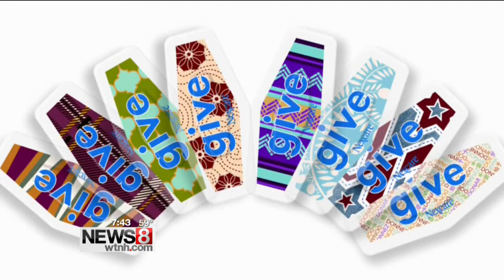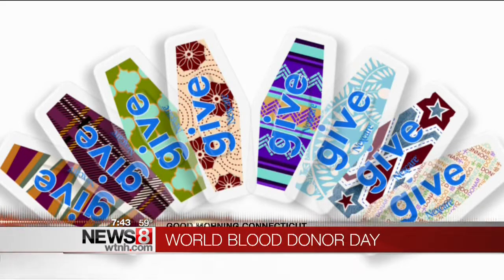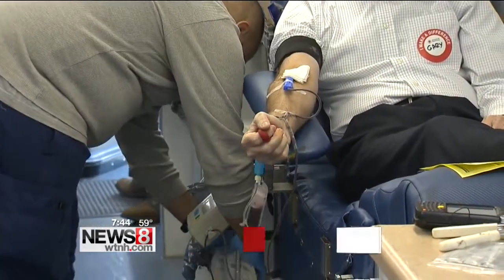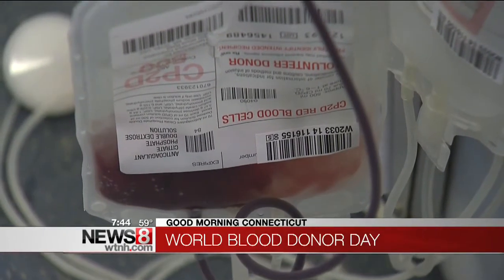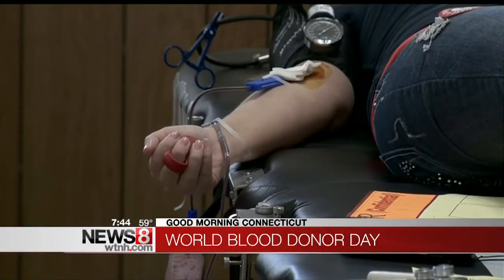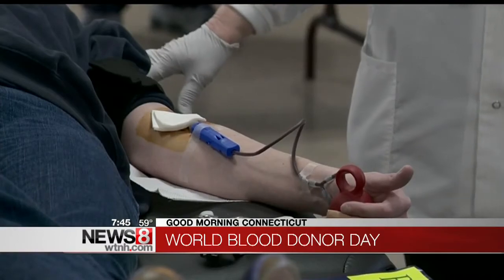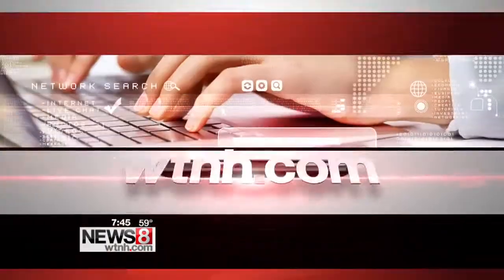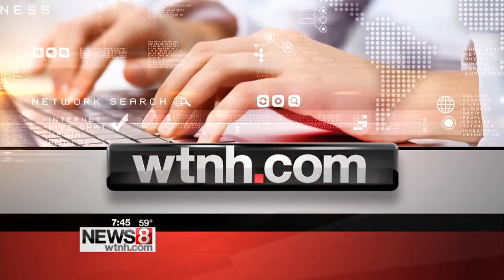World Blood Donor Day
There is a constant need for blood donors, and the effort to raise awareness is known worldwide. The Nexcare Give Program is in its seventh year, encouraging people everywhere to roll up their sleeves and give. June 14th is World Blood Donor Day, and some great things are set up all week leading up to it.